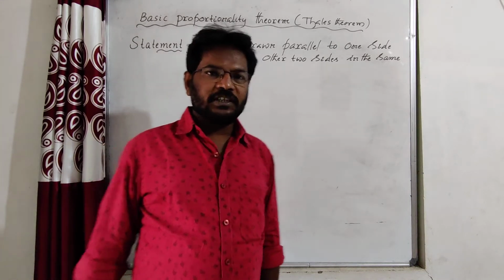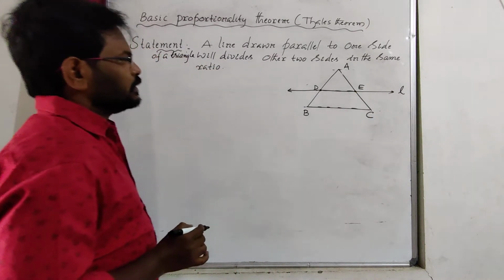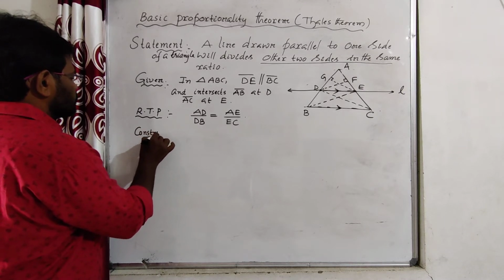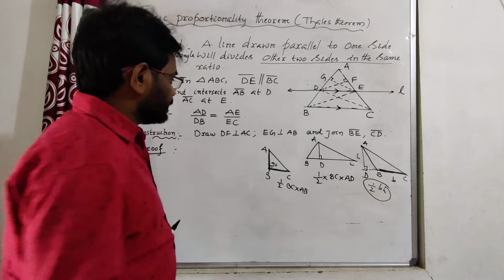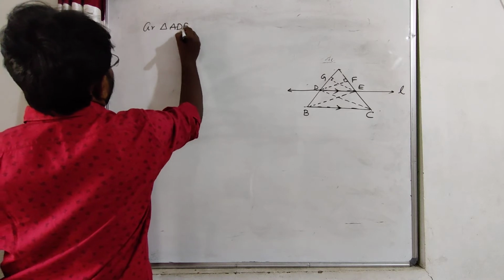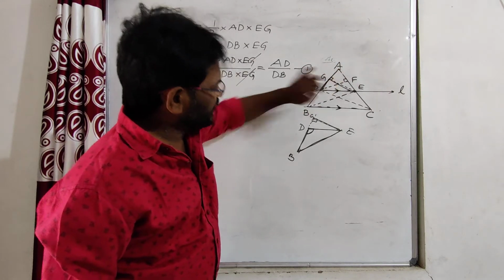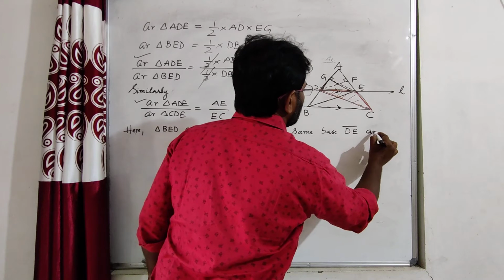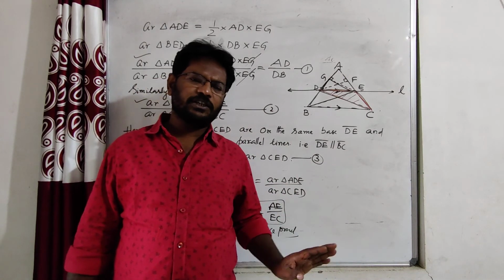Basic propronality theorem from Bheem sir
students it is one of the important theorem for learning triangles